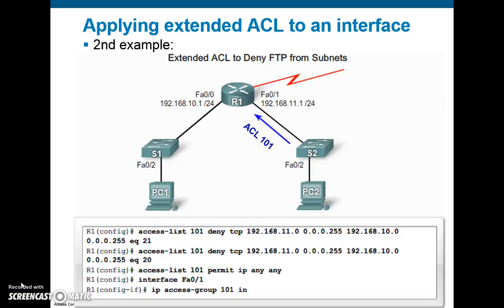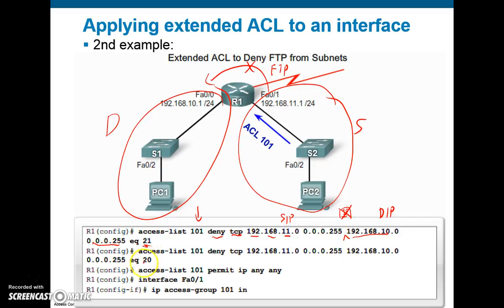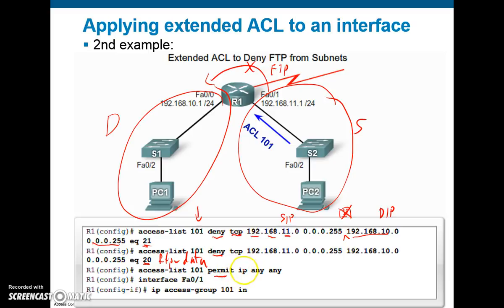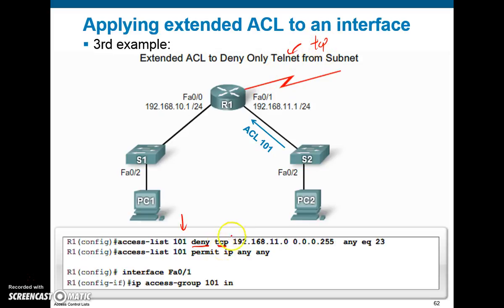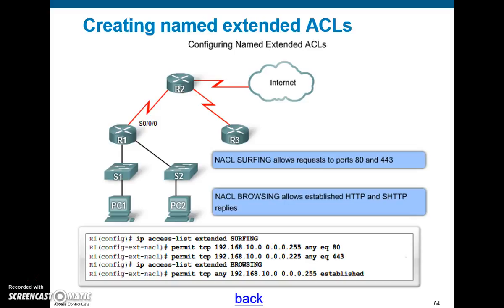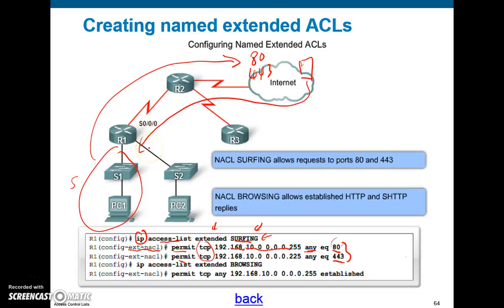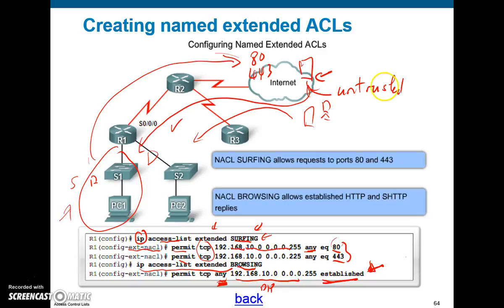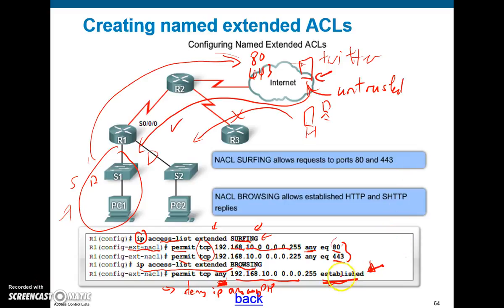ET0718 - ACL (Slides 61 - 64)